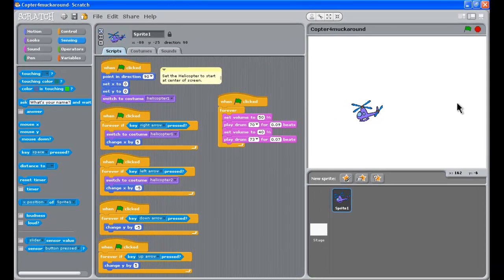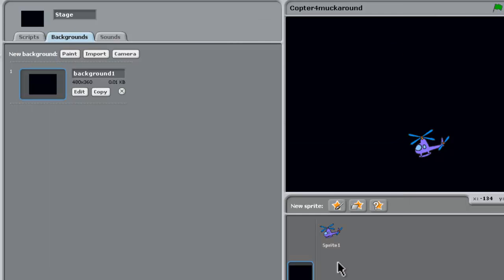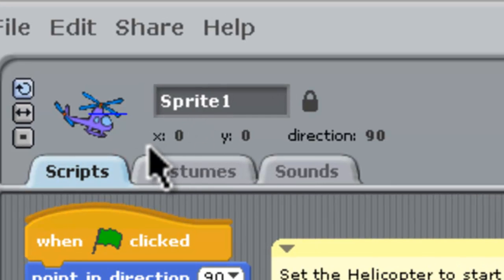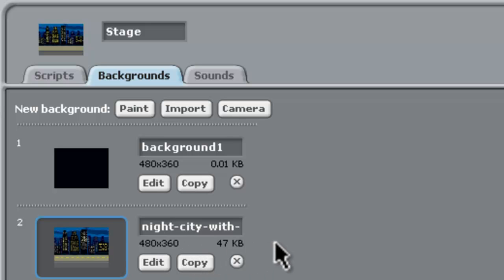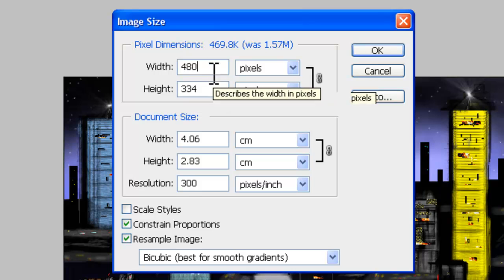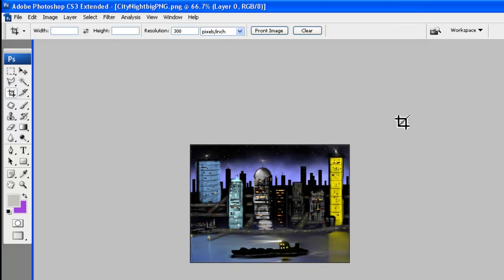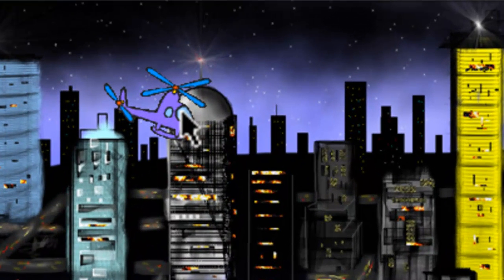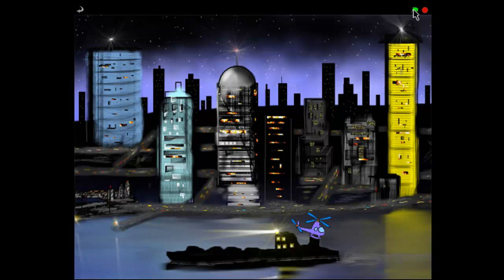Scratch Tutorial 4 - Making Backgrounds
This is the final part of our set of Scratch Programming "Helicopter Tutorials". In this tutorial we change the background of our animation using the Sprite Editor, using Scratch's supplied backgrounds, and also using a background from the internet that we resize to 480x360 pixels standard Scratch size.